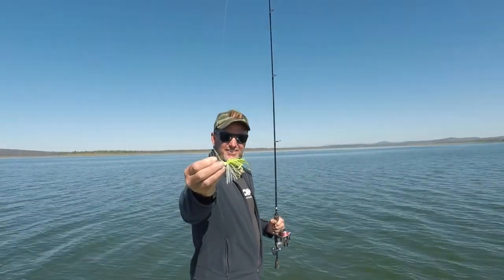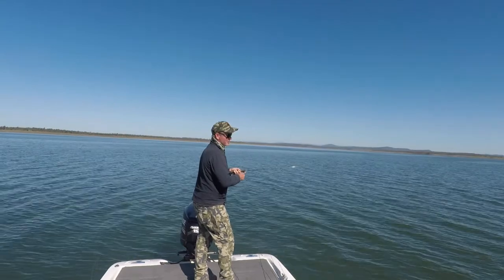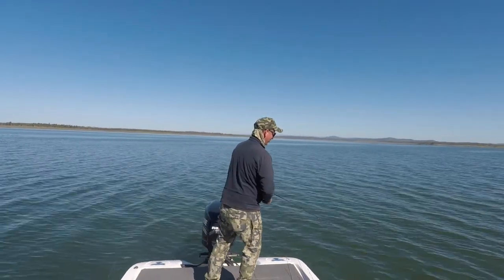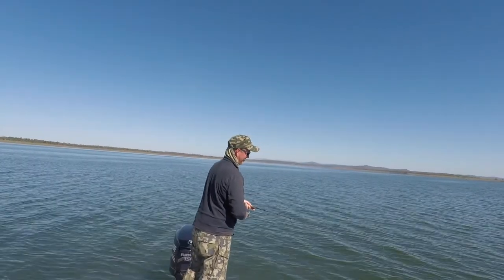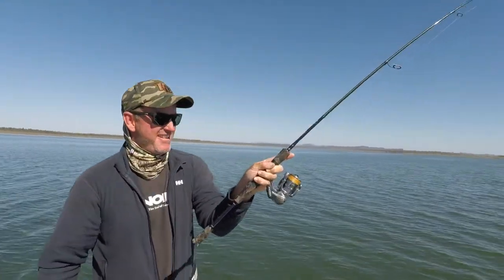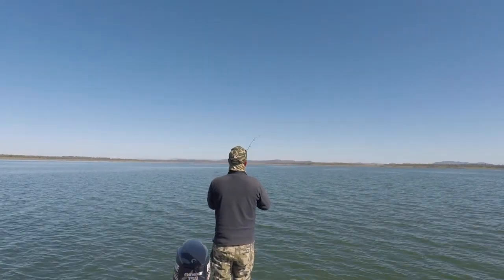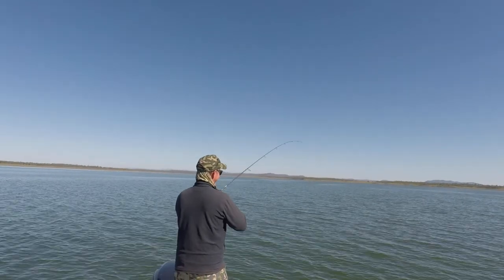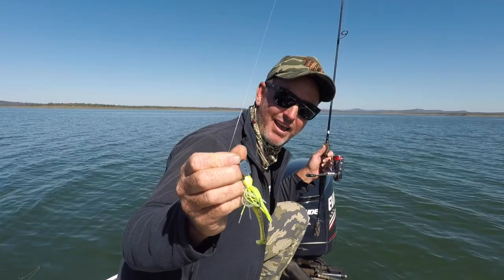Noike Tiny Kaishin Blade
Nike Tiny Kaishin Blade